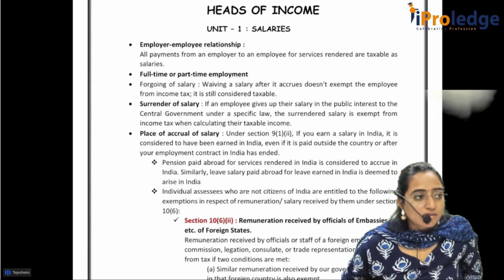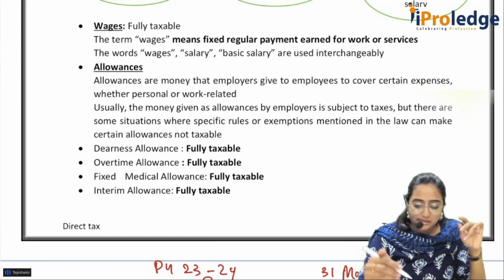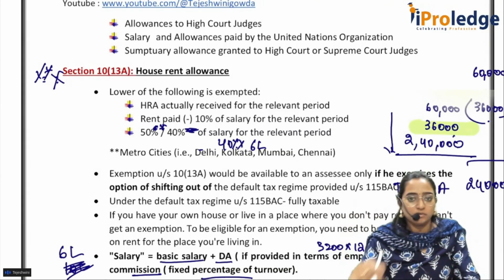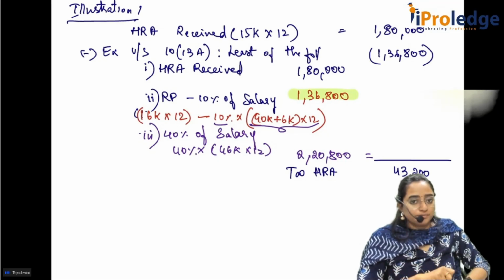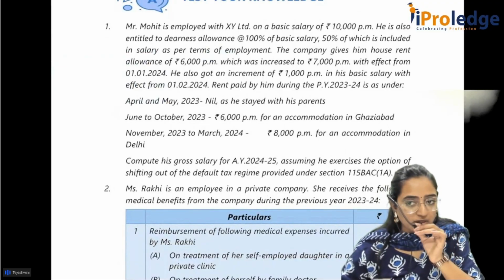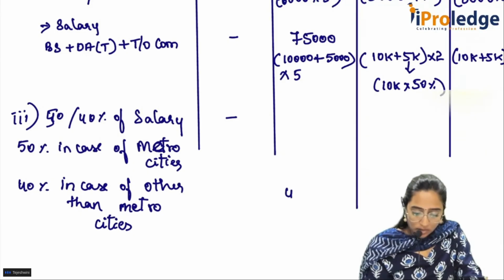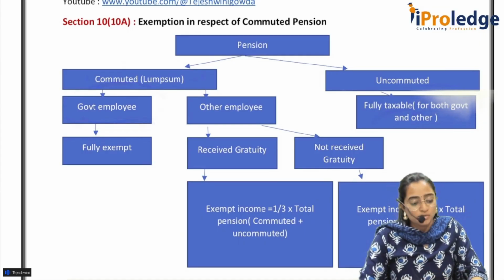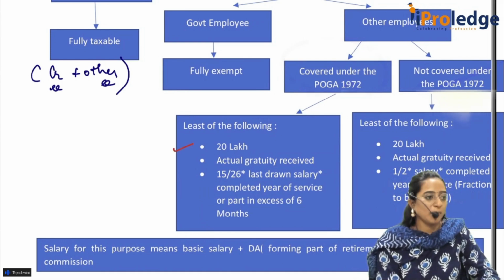CA Inter Direct Tax | Income from Salary Explained by CA Tejeshwini Chiranjeevi | iProledge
Understanding Income from Salary is crucial for scoring well in CA Inter Direct Tax! 💼
In this session, Tejeshwini Chiranjeevi from iProledge explains concepts, exemptions, deductions, and key provisions of the Income from Salary chapter in a clear and exam-oriented way.

📘 What You’ll Learn:
- Overview of Income from Salary under Direct Tax
- Key provisions, allowances, and perquisites
- Important sections and practical examples
- Tips to remember concepts for the exam
- How to approach “Income from Salary” questions in CA Inter exams

Whether you’re revising or starting fresh, this lecture will make your Direct Tax preparation easier and more effective.